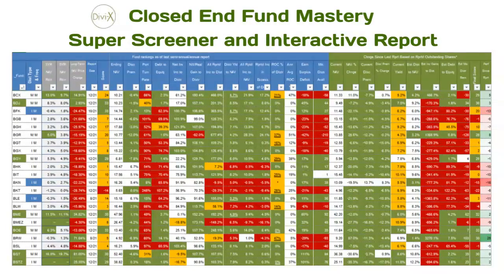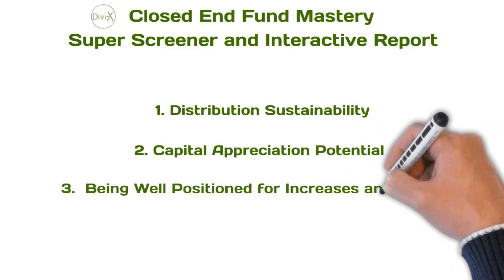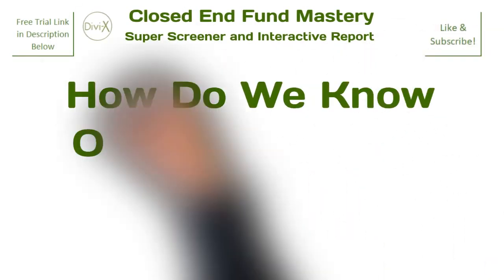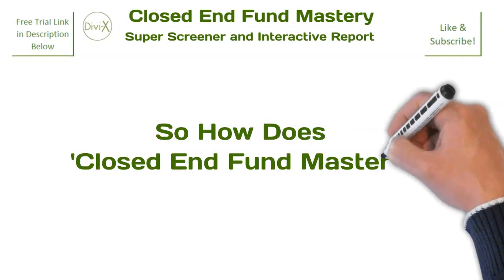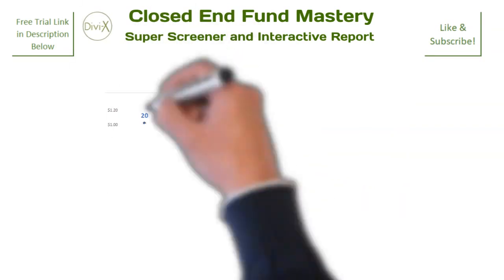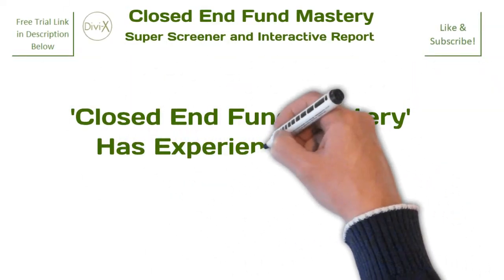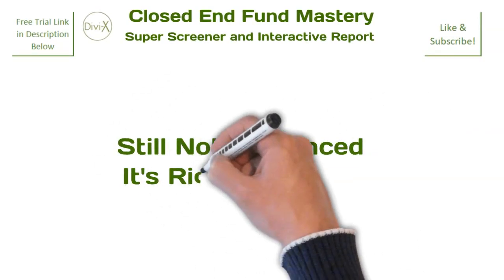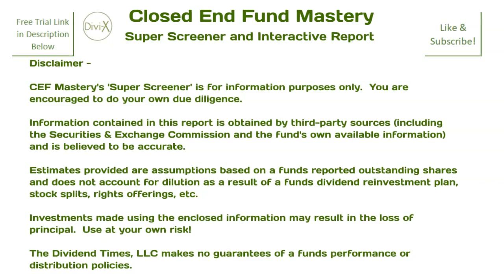Closed End Fund Mastery - Can You See the Cut Coming?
How confident are you that your distribution is safe?  A closed end fund will absolutely, never ever cut its distribution... until it does.

Closed End Fund Mastery consistently outperforms.